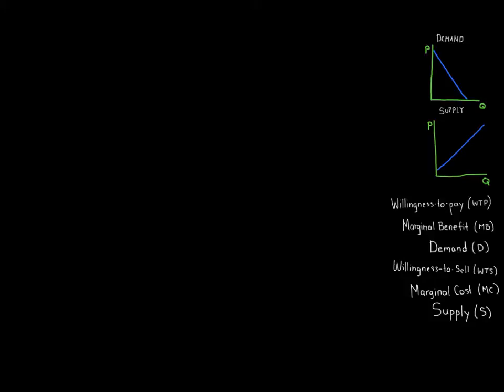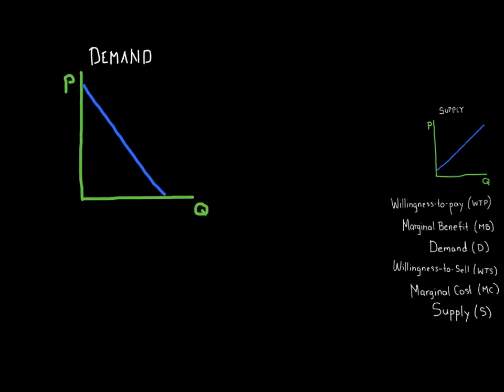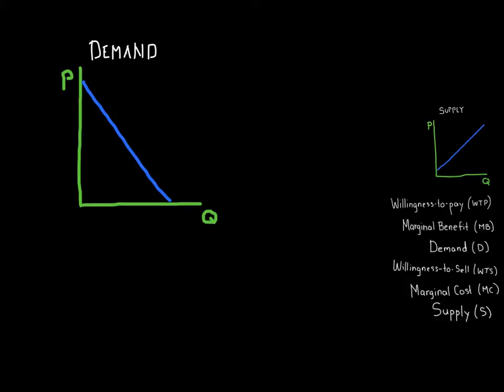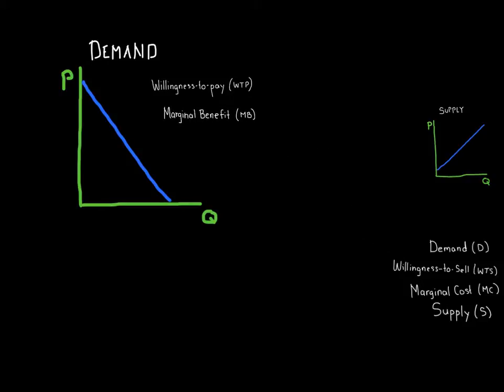welfare analysis 1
A quick introduction to welfare analysis.